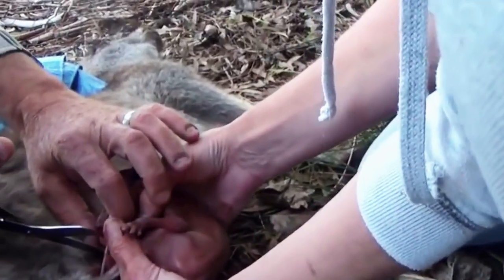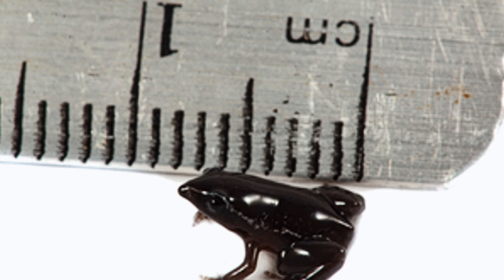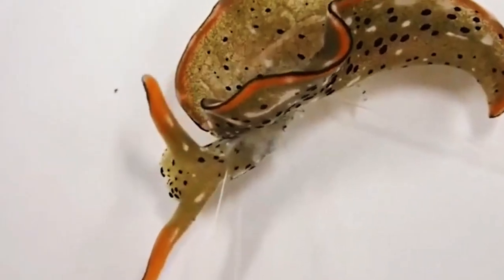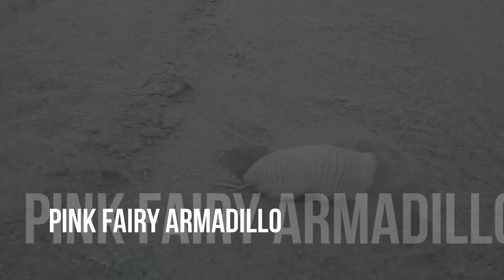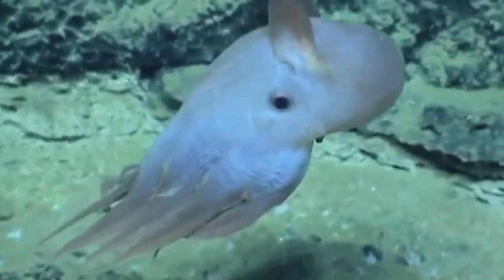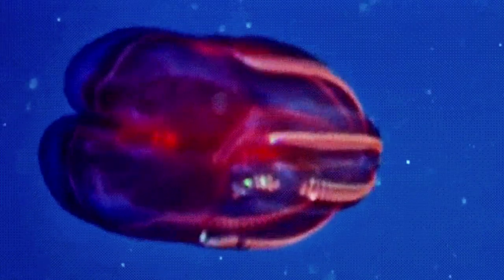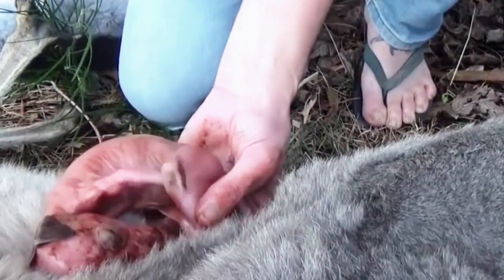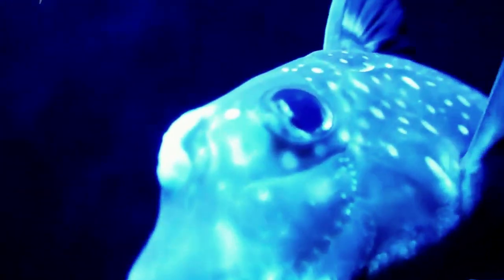10 CRAZY and UNEXPECTED Creatures Found Recently!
10 CRAZY and UNEXPECTED Creatures Found Recently!